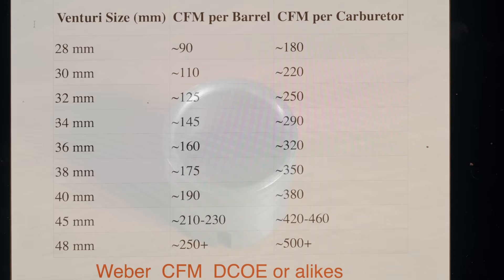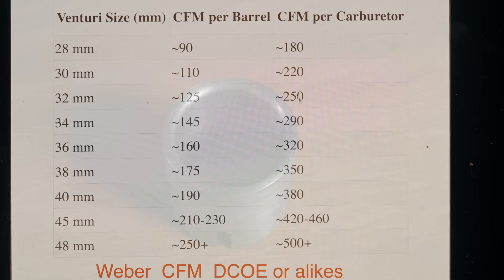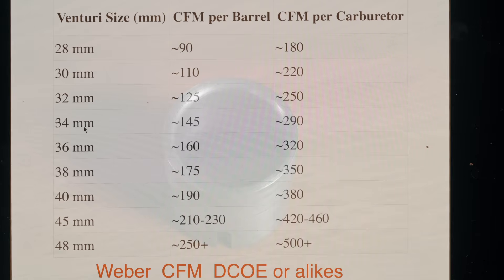The Weber carburettor, size does matter and here is how and why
In this video I answer the question that people ask me regarding the what size is right for a specific engine.